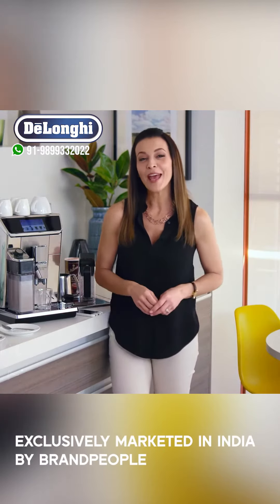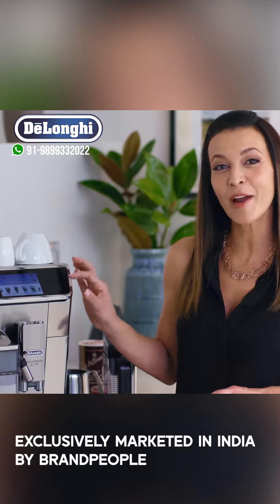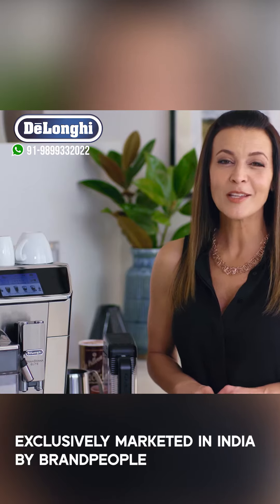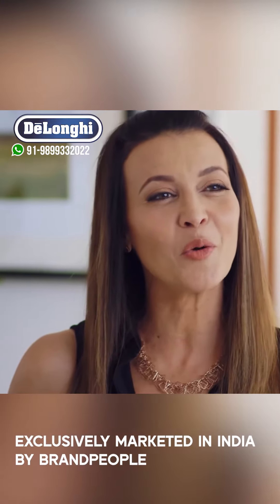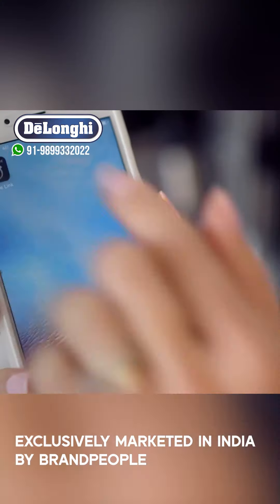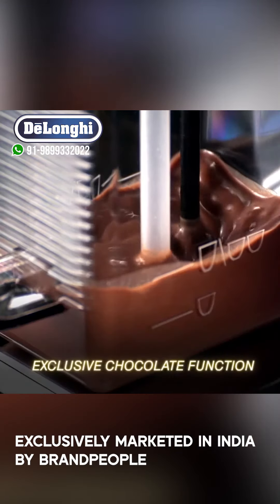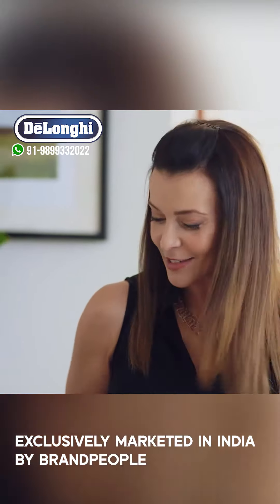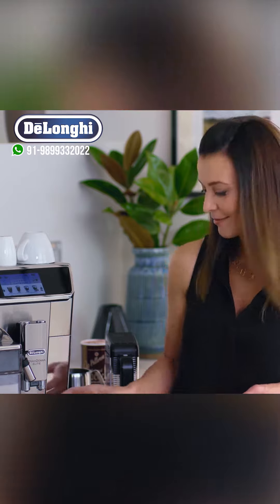COFFEE MACHINE FOR HOME DELONGHI | GOA, DELHI, RAJASTHAN, GURGAON, MP, UP, JAMMU, KARNATAKA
DELONGHI SHOWROOM
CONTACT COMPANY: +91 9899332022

Ferrari of Coffee Machines
Delonghi Ecam650.85.ms

De'Longhi PrimaDonna Elite Fully Automatic Coffee Machine, Silver - ECAM650.85.MS (Made In ITALY)

Can make- café latte, latte macchiato, cappuccino, flat white, espresso, doppio, long, cold coffee, hot chocolate, hot milk & dispense hot water De’longhi patented latte crema function for a creamy & frothy cappuccino with 19 bar pressure Automatic cleaning in the froth regulating dial allows you easy cleaning of the whole milk carafe system 4.3 TFT colour display with touch screen technology for better user interface Full metal body for durability, elegance and style Machine can be connected to smart coffee link app to personalise beverages Comes with a separate carafe for hot chocolate, extra carafe for cold beverages(cold coffee) In-built coffee grinder with 13 adjustable settings Detachable milk carafe for easy storing and cleaning, thermal carafe with double wall to keep milk at the ideal temperature for longer period, automatic shut off finctions Automatic clean function for easy cleaning, removable brewing unit for easy cleaning and maintenance, prepares two cups of espresso in a single brewing cycle Country of Origin: Italy

COFFEE PERSONALIZATION
Personalization with upto 6 user profiles and upto 10 programmed beverages.

SMART COFFEE LINK APP
Discover infinite personalization and receive unlimited advice and corrections to create new semi-automatic recipes.

AUTOMATIC EASY CLAEN CARAFE
The carafe comes with an integrated clean function by activating the function after the beverage preparation. All parts in contact with milk are washed with hot water and steam.

REMOVABLE DRIP TRAY
Dishwasher-safe removable grid for easy maintenance and convenient cleaning.

HOT CHOCOLATE CARAFE
It comes with a hot chocolate carafe and an extra carafe for cold beverages.

ONE TOUCH BEAN TO COFFEE FUNCTION
Create barista quality coffee at home using your favourite coffee beans. Every step your barista takes is replicated inside a De'Longhi fully automatic coffee machine.

ONE TOUCH ESPRESSO
Deliver perfect coffee shop coffees at the touch of a button, extracting espresso with a strong crema every time and makes longer americanos or froth milk manually for a real barista experience.

4.3"TFT COLOUR TOUCHSCREEN DISPALY
This technology gives you the maximum ease of use and interaction.

REMOVABLE BREWING UNIT
The brewing unit can be completely removed providing access to internal parts for thorough cleaning . Easy to maintain, it can be simply rinsed with water.

SPECIFICATIONS
Rated voltage/Frequency (V~Hz): 220-240 V / 50-60 Hz
Input power (W): 1450
Colour: Metal and Black
"LONG" coffee function: ✓
Aroma control: ✓
Audio Signal: ✓
Automatic cleaning: ✓
Autoshut OFF: ✓
Beans container capacity: 400g
Chocolate function with dedicated jug: ✓
Coffee grounds container (n°): 14
Coffee powder use: ✓
Cup holder: ✓
Cup illumination: ✓
De'Longhi LatteCrema System : ✓
Descaling, cleaning and rinsing program: ✓
Dispensing level minimum/maximun: 90-142 mm
Display: 4,3" TFT colour touch display
Energy saving function: ✓
Extra cappuccino device: ✓
IFD System: ✓
New silent grinder with 13 setting: ✓
Power supply switch: ✓
Programmable swicth-on: ✓
Programmable water hardness: ✓
Pump pressure (bar): 19
Removable drip tray with level indicator: ✓
Removable infuser unit: ✓
Removable water reservoir: ✓
Selection for 1 cup: ✓
Selection for 2 cups: ✓
Stand-by function: ✓
Thermal milk jug: ✓
Water filter: ✓

1 YEAR WARRANTY